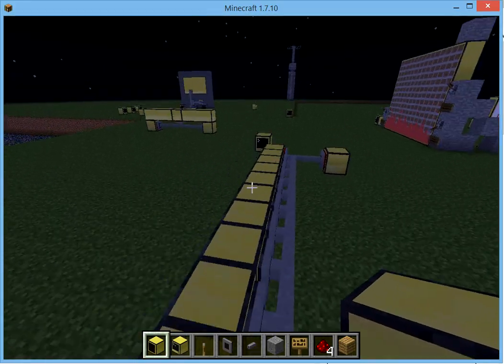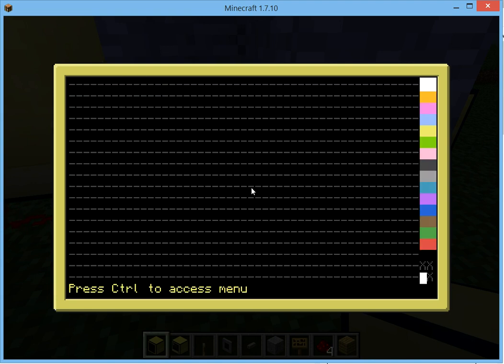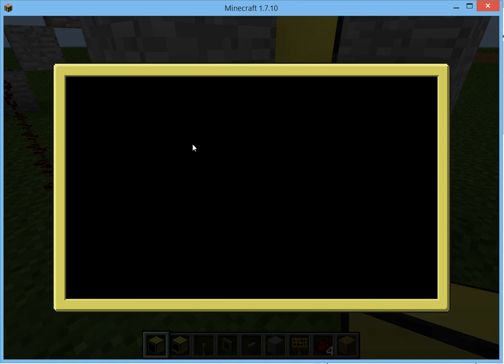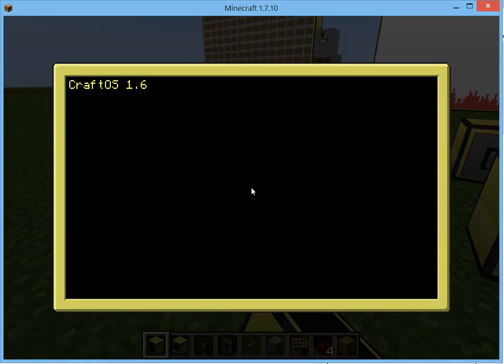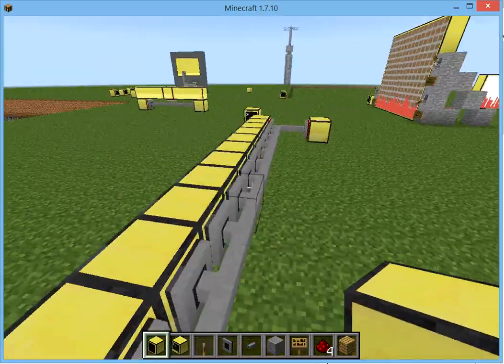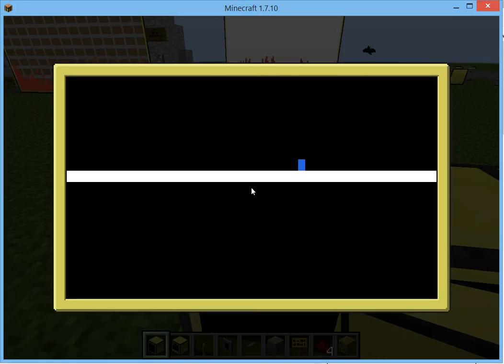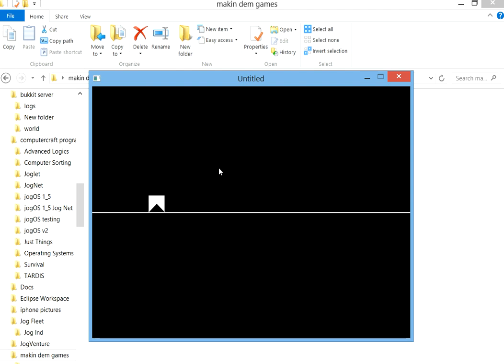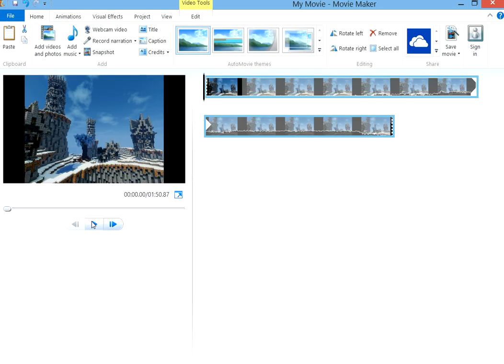CC Fireplace version 3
Description:

Quick small update

Type and enter this command into your computer to install

pastebin run dKiTrg9K

then press and hold Ctrl+T for 3 seconds to reboot

does not contain the third background featured in the episode

Featured Friends:

none
I encourage productive conversation and rude, off topic comments, and stupid questions will be blocked.